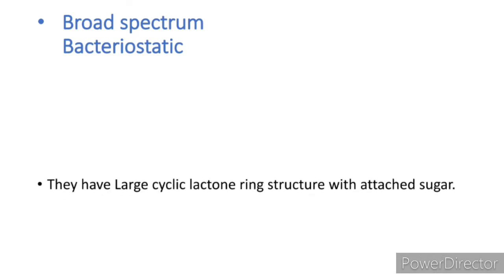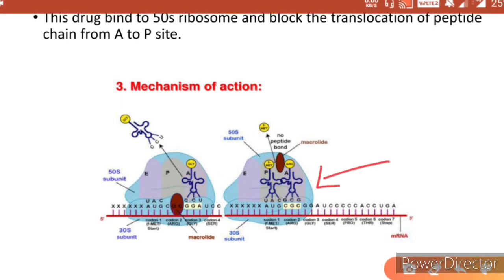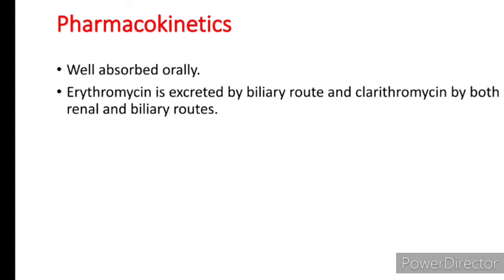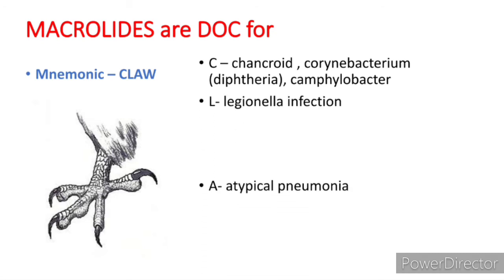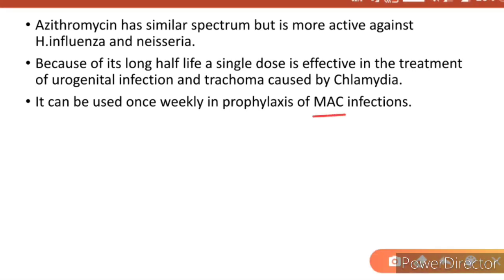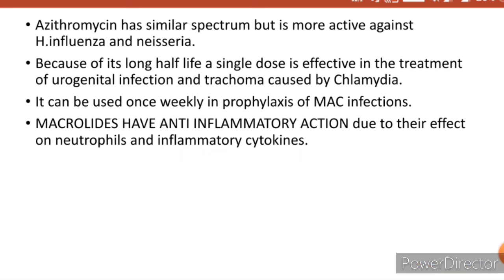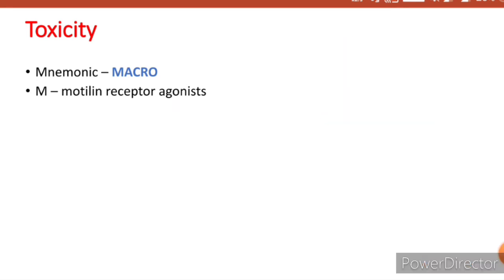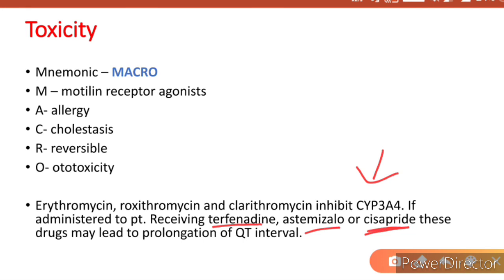MACROLIDES | easy pharmacology lectures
Hello everyone!

Hope you are studying well with full energy and focus!

☑️this video includes ⏩classification of Macrolide and ⏩mechanism of action,⏩ uses and⏩ adverse effects!